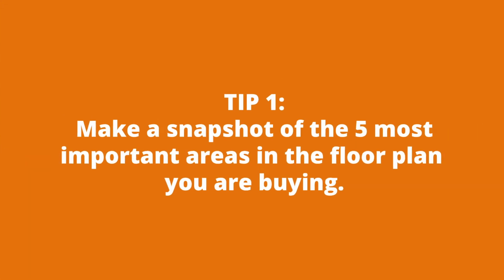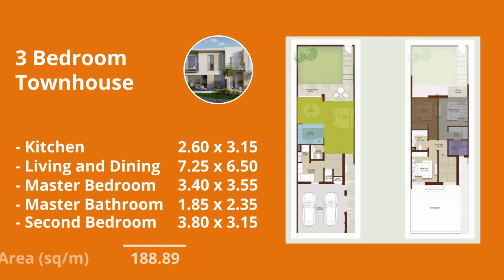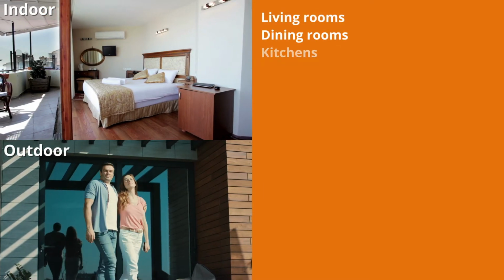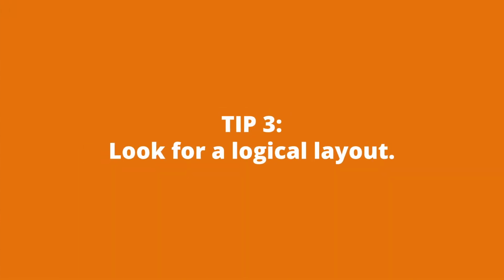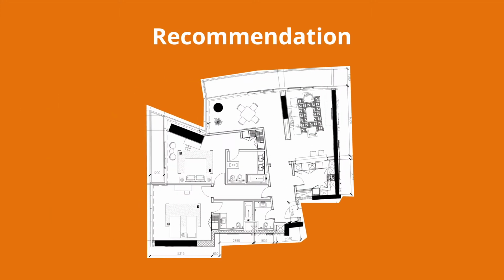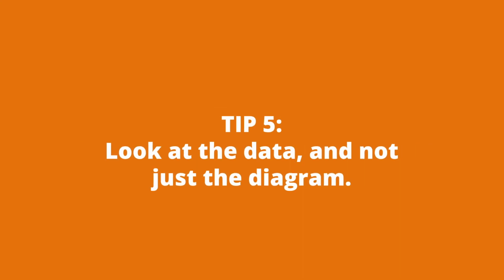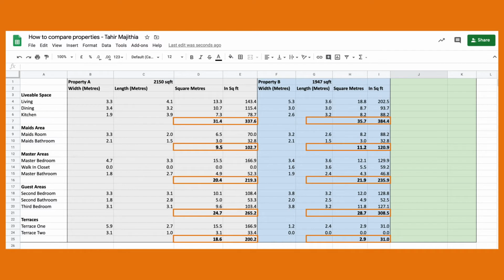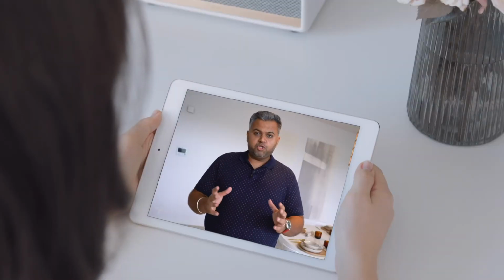HOW TO READ A FLOOR PLAN- DUBAI REAL ESTATE MASTERCLASS || How to invest in Real Estate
Tahir Majithia is a luxury real estate consultant in Dubai, UAE.  In this episode of Tahir’s Real Estate Masterclass, he takes you through how to read a floor plan correctly. Knowing how to do this will really help you to fully understand the space that you are buying, if it is right for you and if you are getting value for money.

00:00 How to read a floor plan intro
00:38 Tip 1: Define and compare the 5 most important areas
01:45 Tip 2: Indoor spaces vs outdoor spaces
02:54 Tip 3: Looking for a logical layout
03:41 Tip 4: Verifying the Sales purchase agreement
04:27 Tip 5: Look at the data, and not just the diagram
06:19 Ashjar by Al Barari
06:40 Contact details

This video was recorded at Ashjar by Al Barari, An amazing and unique development with large living spaces and beautiful European quality, truly the Green Heart of Dubai.  If you have a property you’d like to feature on Tahir’s Real Estate Masterclass or be seen on the Trusted Homes Dubai network, feel free to get in contact with us.

MADE IT THIS FAR?

It will really help us produce more episodes of Dubai Real Estate Masterclass.